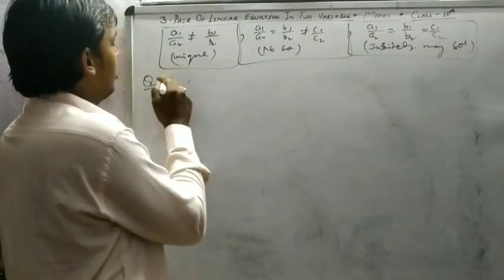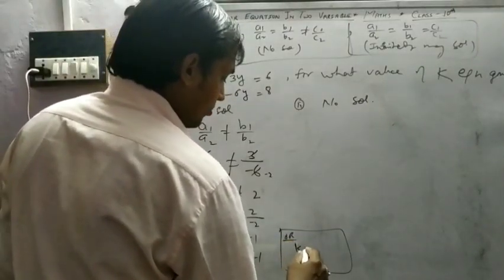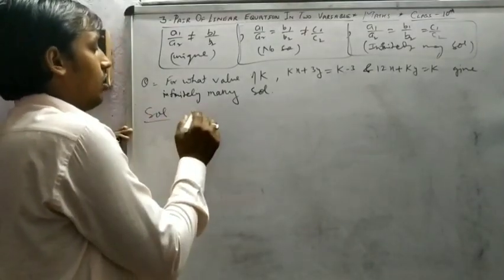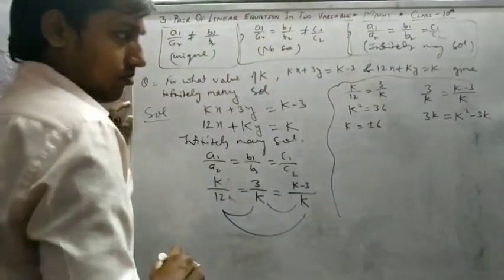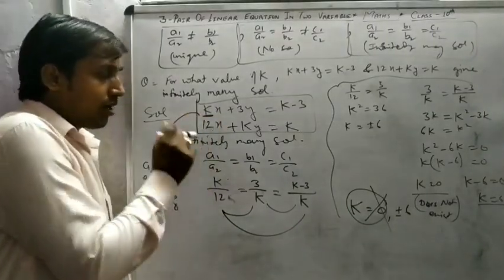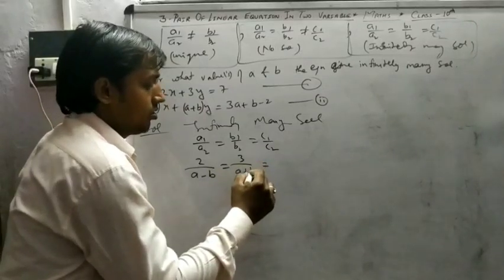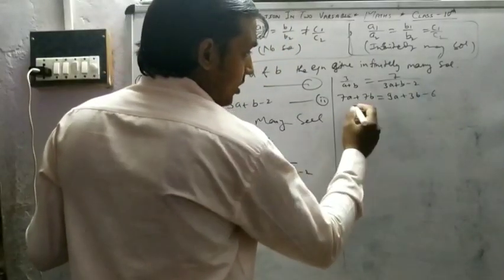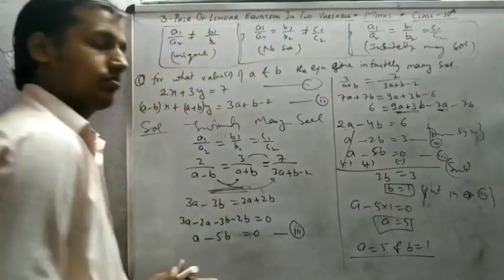Linear equation (part-8) maths class-10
Problems based on given conditions